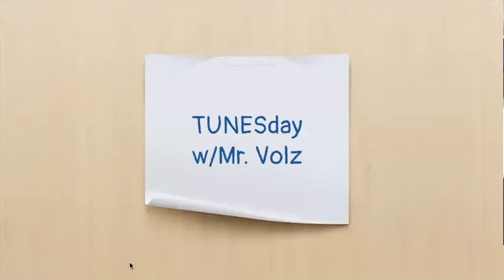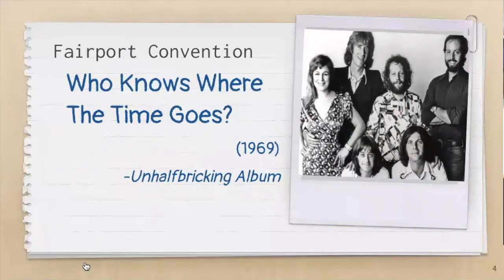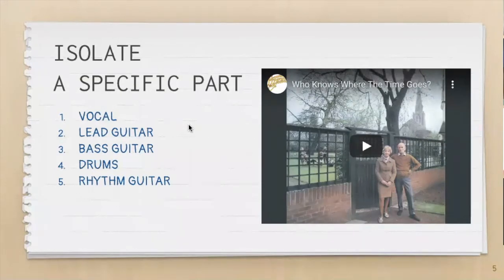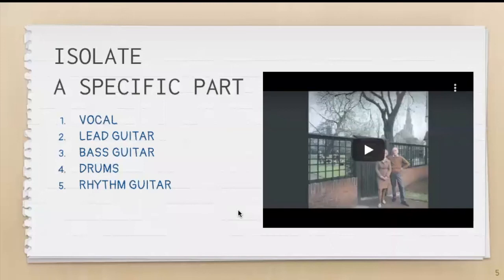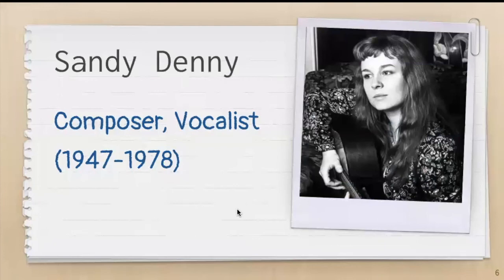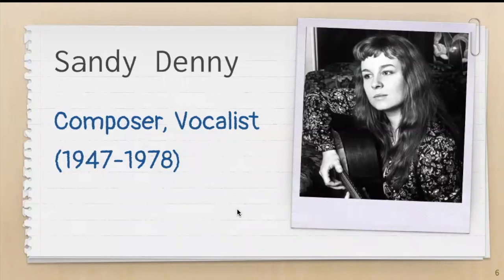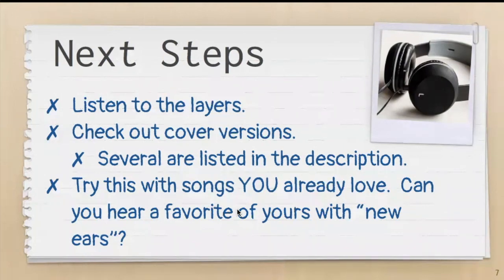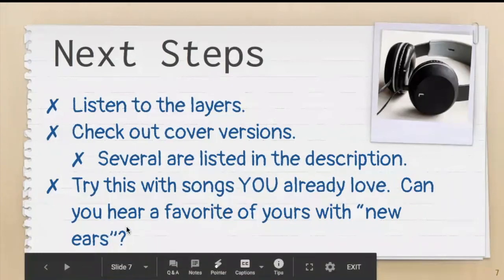TUNESday 3/24/2020 Fairport Convention- Who Knows Where the Time Goes?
TUNESday- Who Knows Where the Time Goes?
w/Mr. Volz

Take a pause in the middle of this lesson to use the link to listen.  We have no intention of violating the copyright laws in making these educational videos. The segment of the lesson has been removed to avoid any issues.

Deep Listening

Hearing is what we do with our ears.
Listening is what we do with our brains.

Written by Sandy Denny in 1967 at the age of 19.  The three verses are full of beautiful imagery and a timelessness that has made it one of the great unappreciated songs of the 20th century.

Historical Versions

Notable Covers

Sandy Denny died from a brain hemorrhage at the age of 31 in 1978 after a fall in her home.  This was the last song she sang in public at a fundraiser for the school in her hometown.